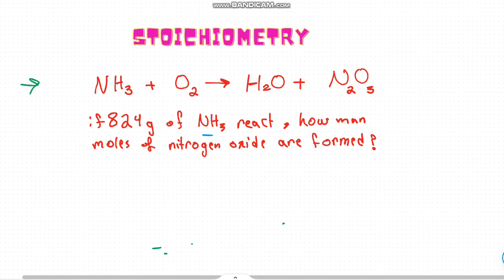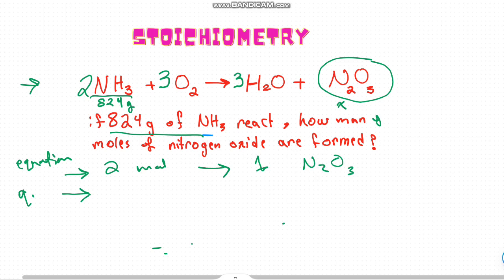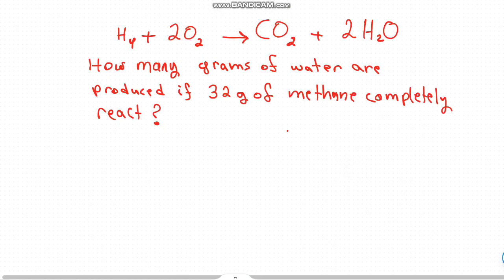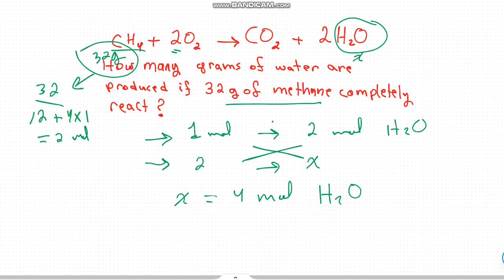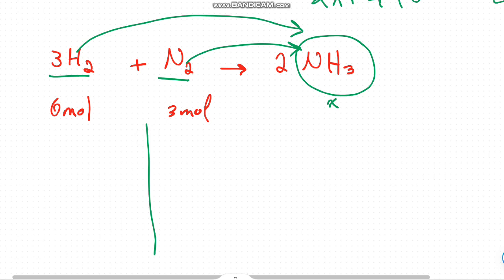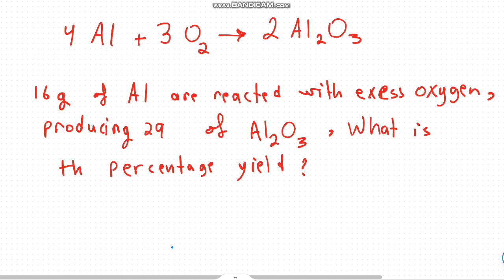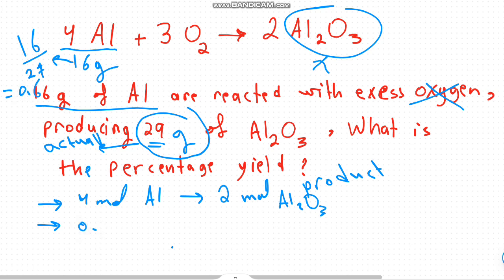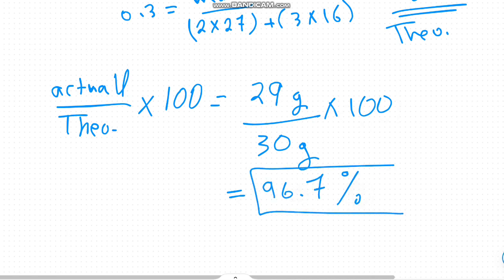Stoichiometry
calculating mole to mole ratio, mole to mass, mass to mass ratio
percentage yield